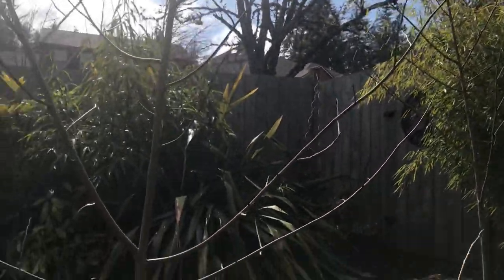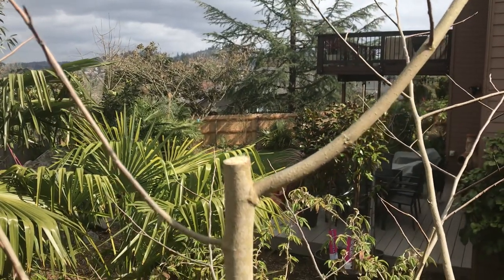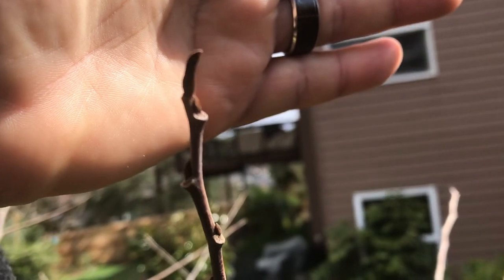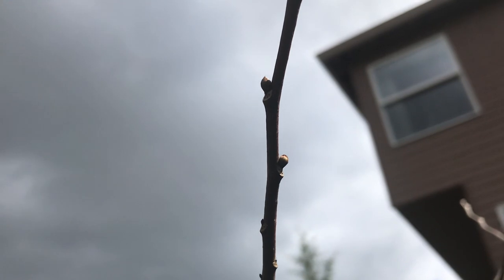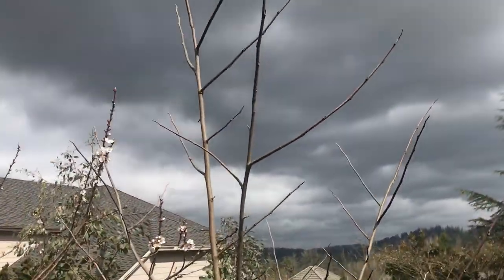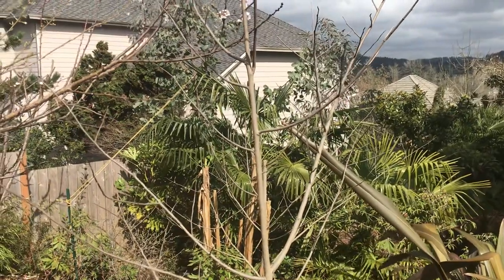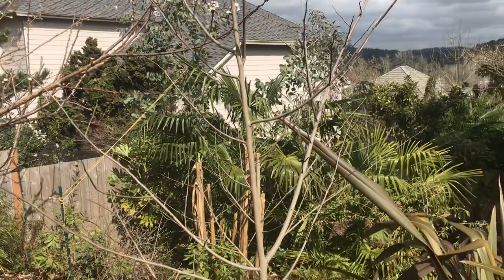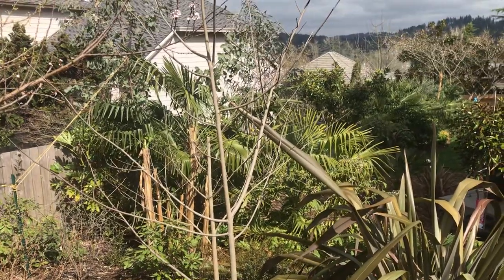Paw paw trees - flower buds?? early spring update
Asimina triloba